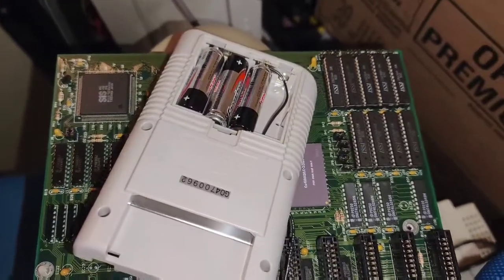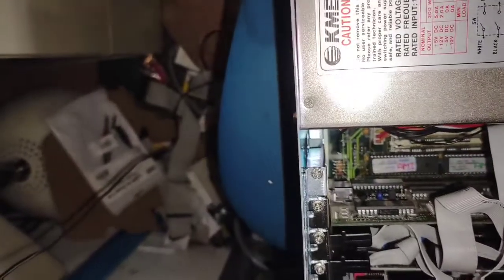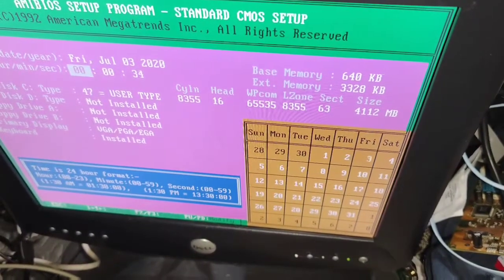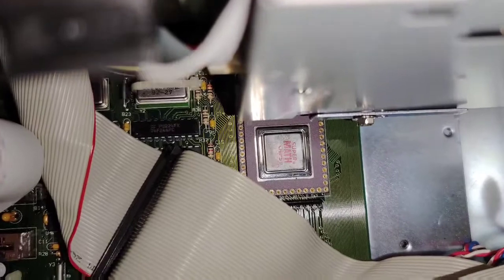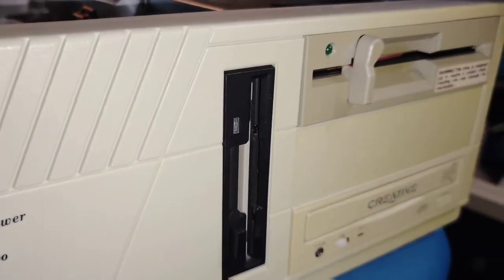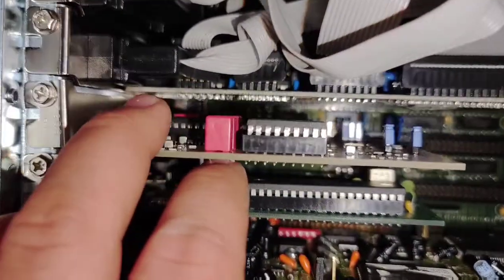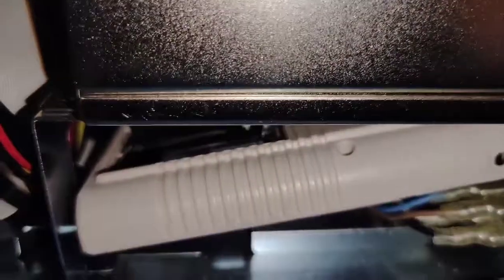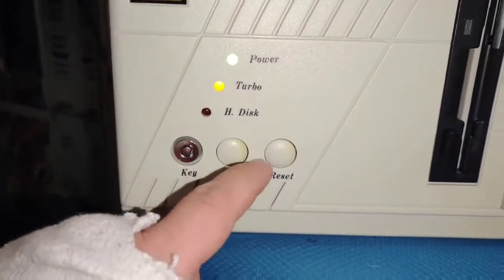$10 386/486DLC battery upgrade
The 386 wasn't keeping the time, date, and settings correctly or after a certain amount of time. So I made my own battery holder out of a broken DMG-01 system using only 3x AA batteries and some wire, plus solder. Tested the circuit to make sure the RTC was getting power and it gets 3.8V, which is within spec of the RTC chip. Did some tests on it and it works.

Now time to figure out why the GameBlaster clone doesn't like the Sound Galaxy NX Pro by getting the conflicts all sorted out or something else.